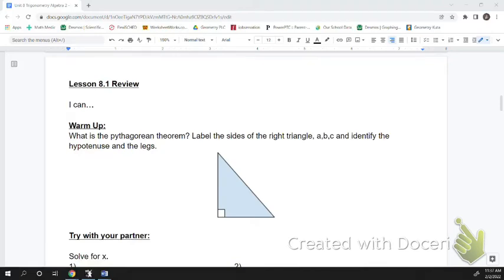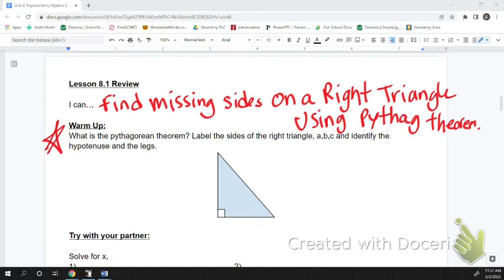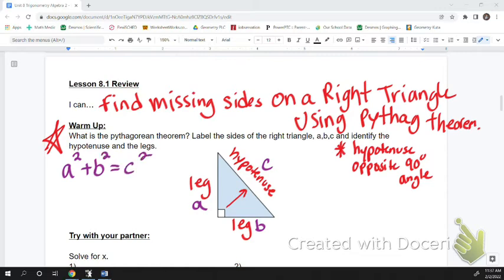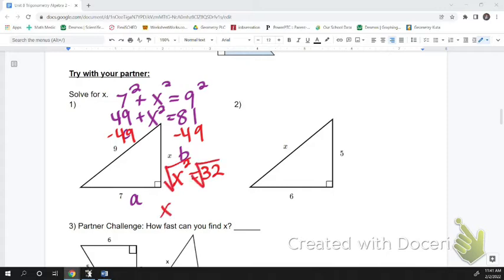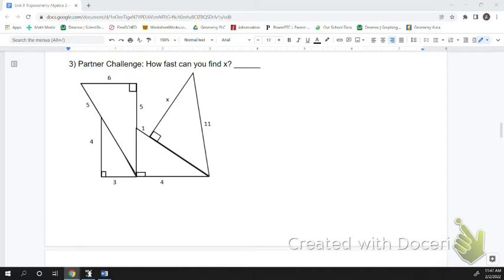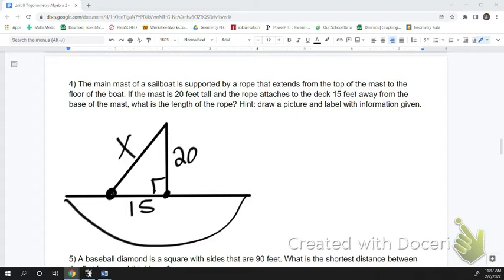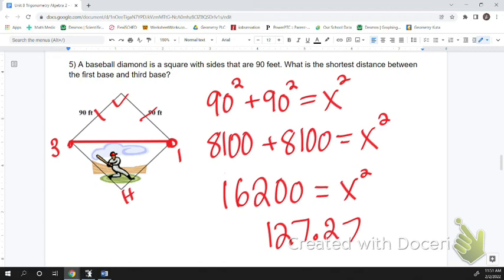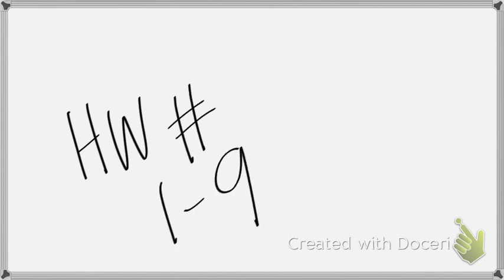Algebra 2 Lesson 8.1